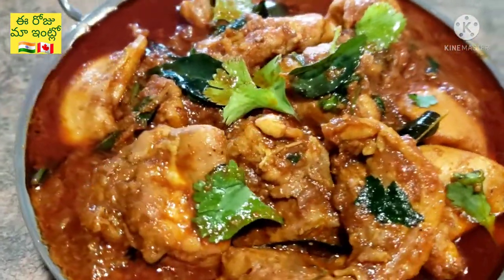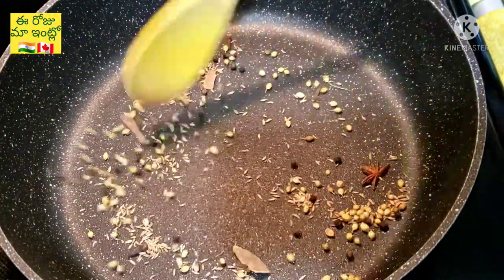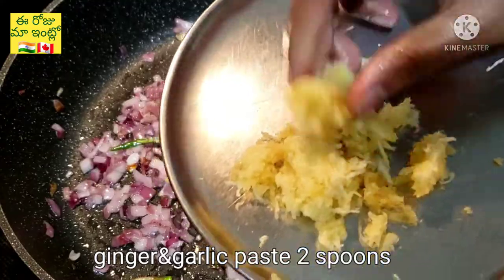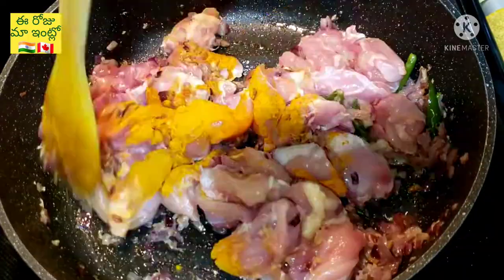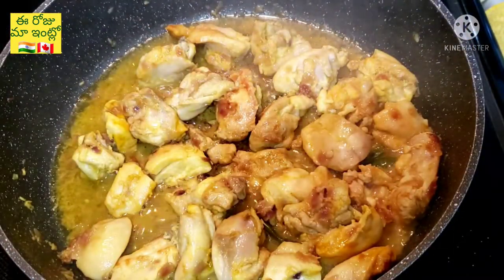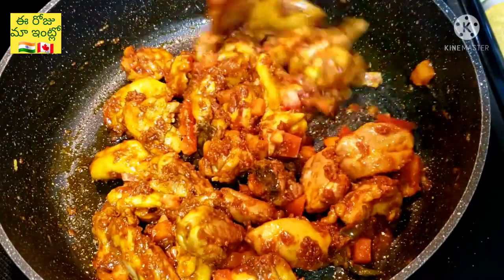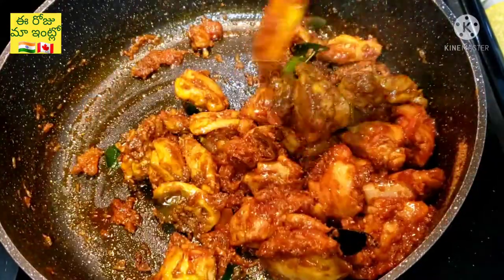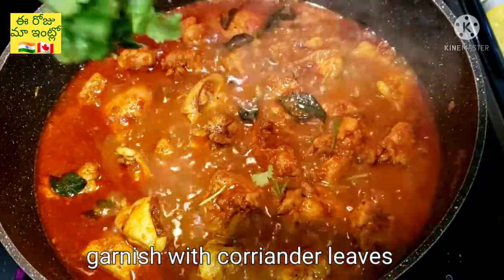chicken curry with home made chicken masala.No marination required|🐓కూర ఇలా వండి తినండి భలే ఉంటుంది😋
Hello

In this video I show how to prepare chicken curry. For this recipe I made fresh chicken masala which is also shown in the video. This masala gives rich flavor to your curry.
I made this without pre marrination, no matter what the curry turns out very tasty with all the flavours and spices we add to it. This goes well with rice, chapati, puri, sangati, vada, roti, pulka, paratas what not!
Try this recipe you will definitely enjoy 😋
let me know your feedback in comments.